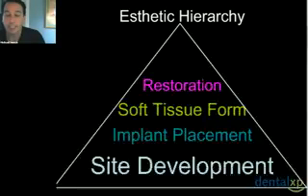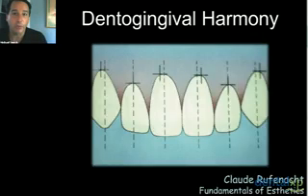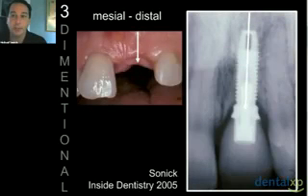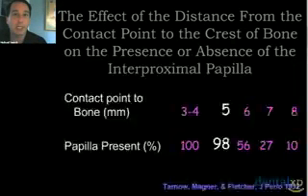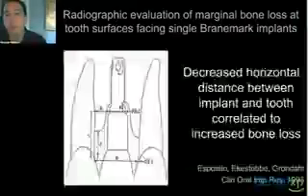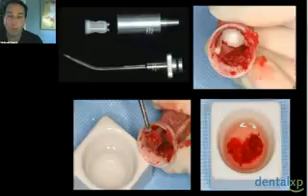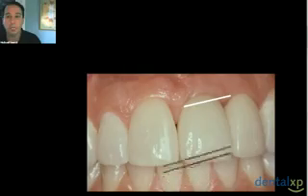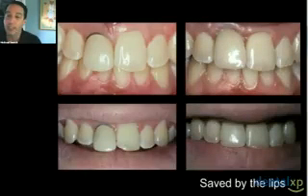Keys to Successful Implants within the Esthetic Zone Part 1